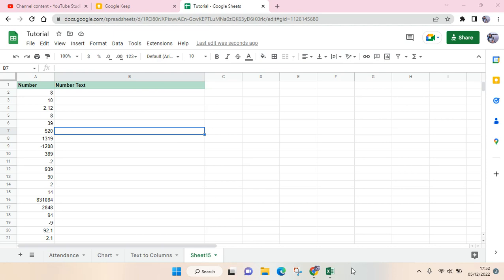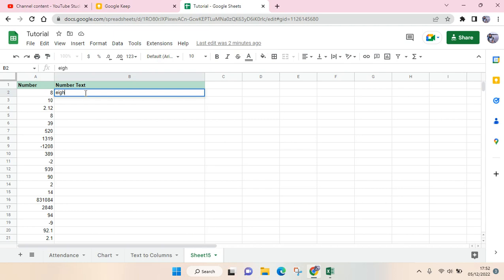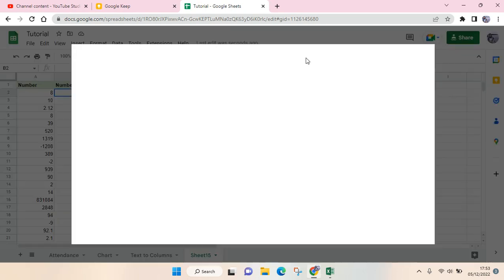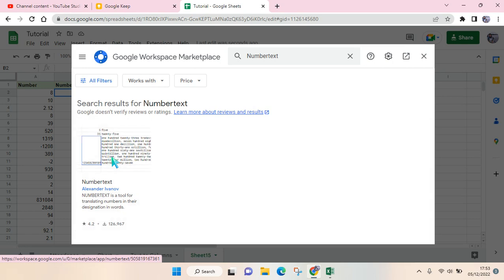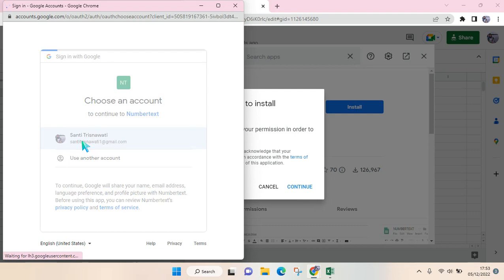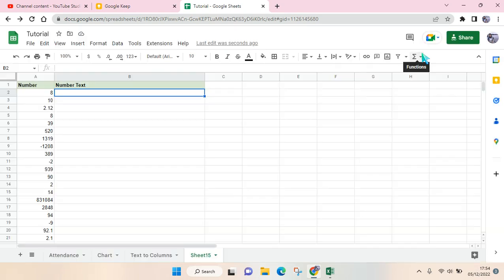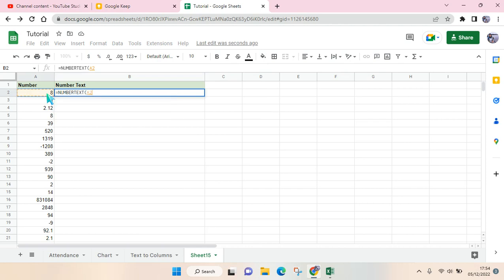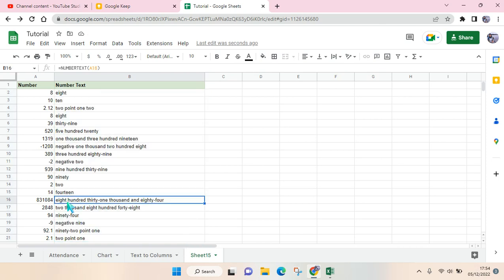How to Easily Change Numbers to Words Instantly in Google Sheets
Here's a trick to easily change numbers to words in Google Sheets